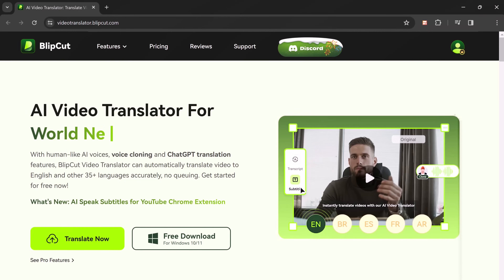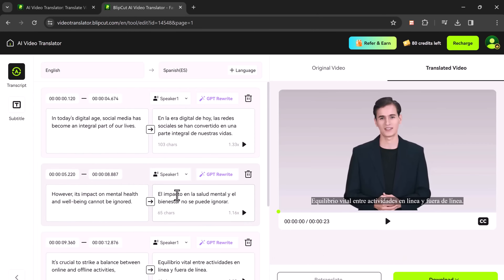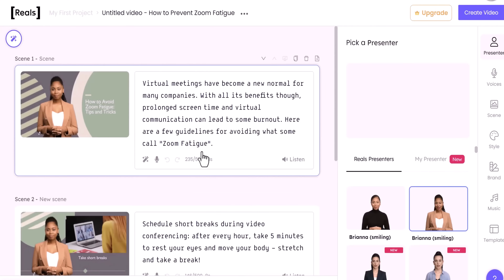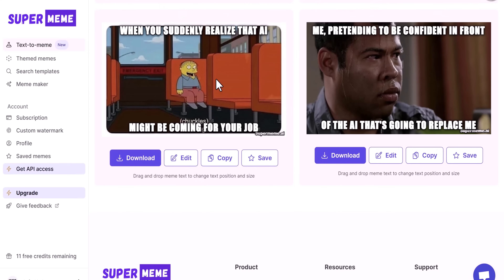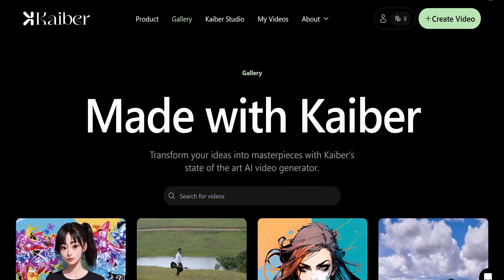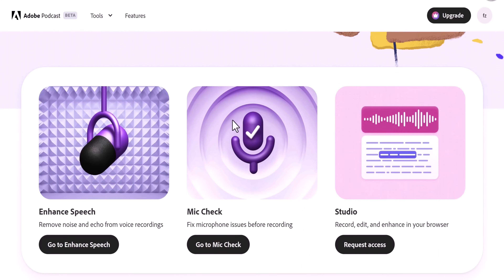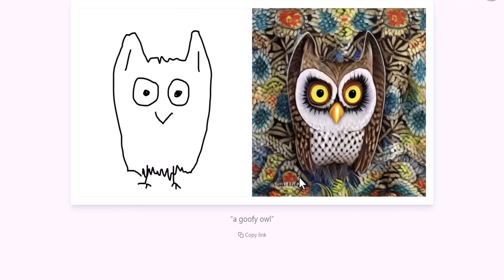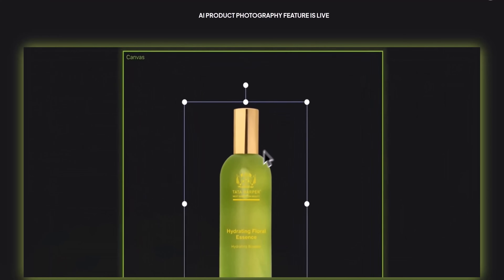7 Crazy AI Tools That Will Blow Your Mind 🤯 2024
Get ready to have your mind blown with these 7 amazing AI tools that are set to revolutionize the way we use technology in 2024! From virtual assistants to image recognition software, these tools will change the game.